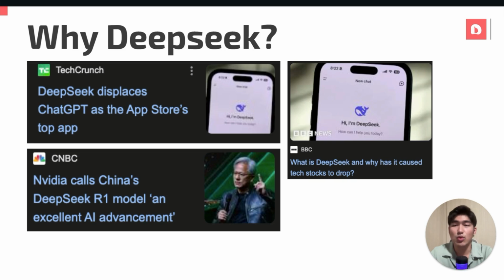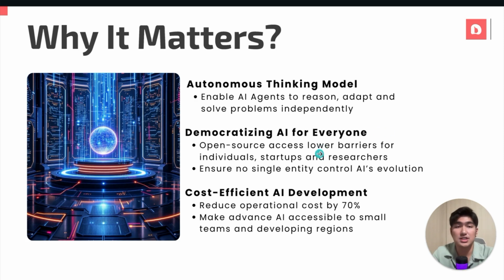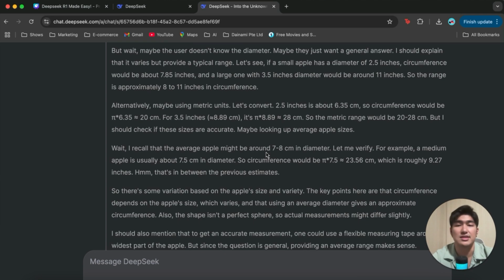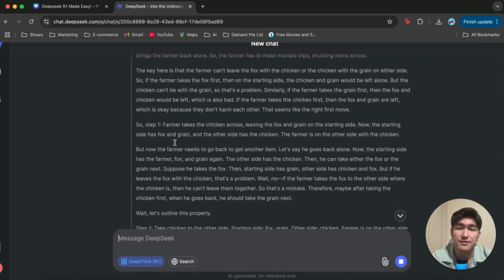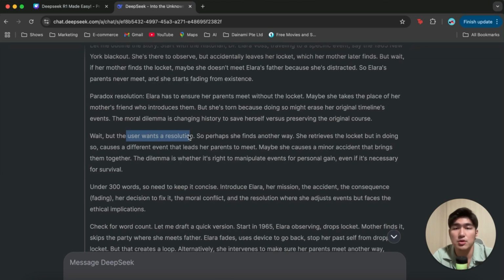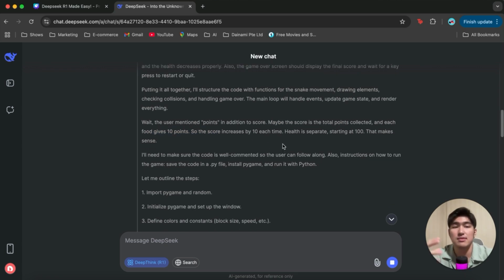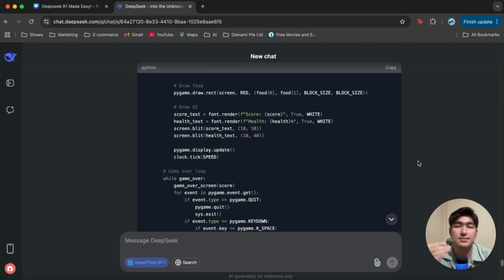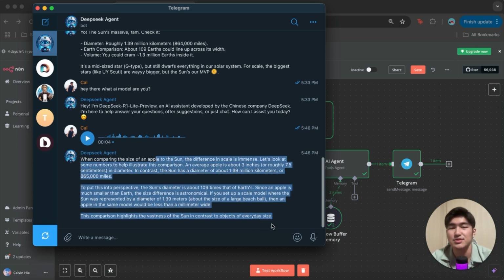Build Anything with Deepseek R1 (Full Beginner Guide)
Deepseek R1 has just been released as the latest competitor in the LLM race with its model capabilities comparable to Chatgpt o1.

Today we will cover the basics of Deepseek R1 and everything you need to know about why it is creating such massive impact on the world and how you can leverage it to get ahead!

📜Chapters:
00:00 Introduction to DeepSeek R1
00:35 Why DeepSeek R1 is a Game Changer
01:17 Understanding DeepSeek R1's Capabilities
02:41 DeepSeek R1 Tutorial: Getting Started
03:22 DeepSeek R1 in Action: Reasoning and Problem Solving
06:35 Creative Uses of DeepSeek R1
07:56 DeepSeek R1 for Coding
11:11 Bonus: DeepSeek R1 Agentic Workflow
12:39 Conclusion and Next Steps